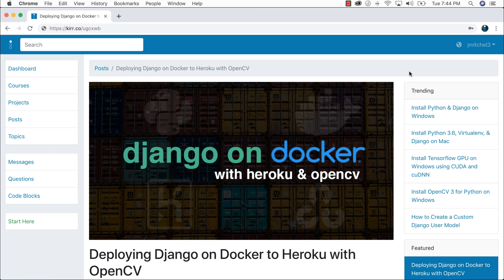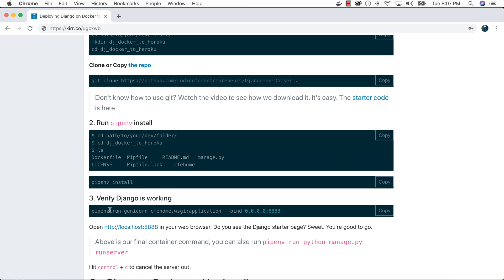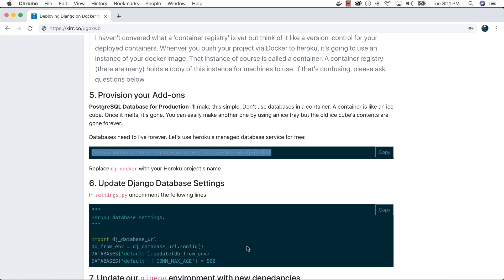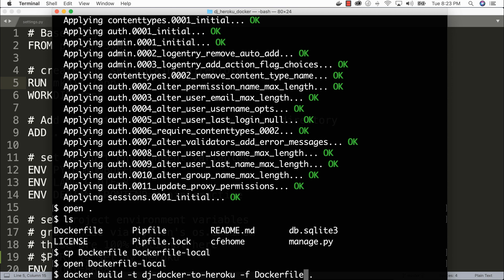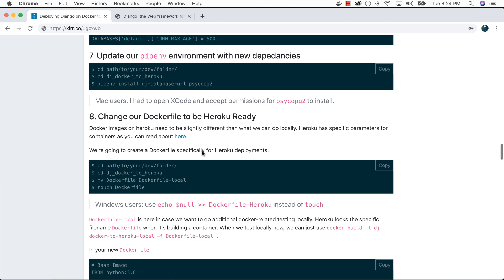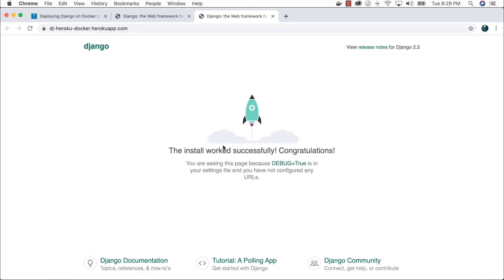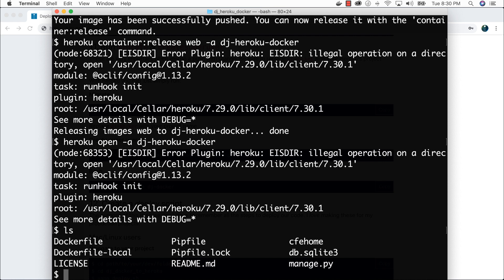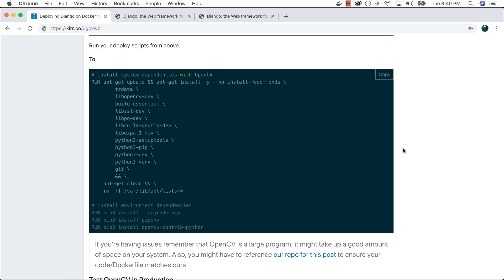Django on Docker Tutorial - Deploy Django on Heroku with OpenCV